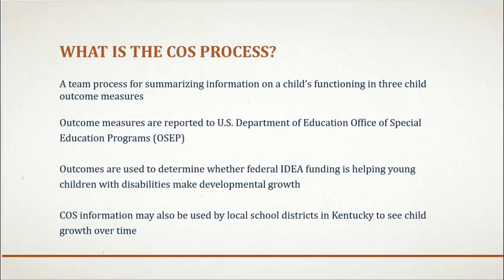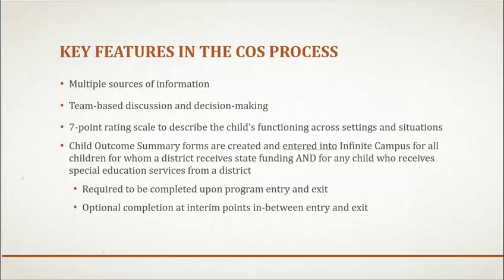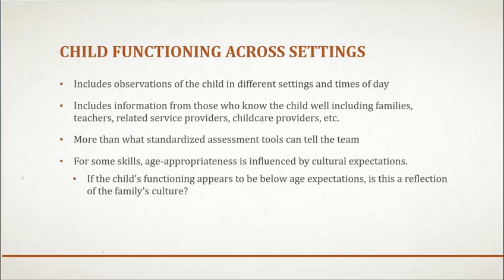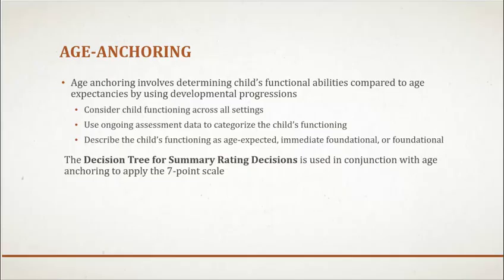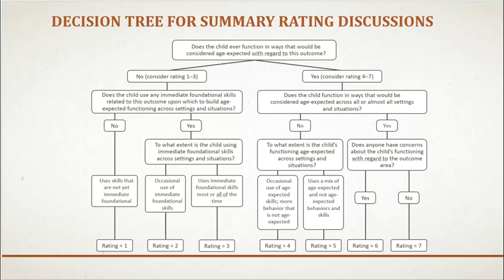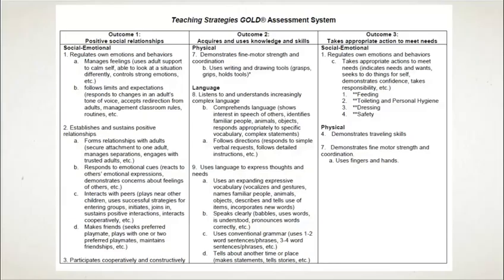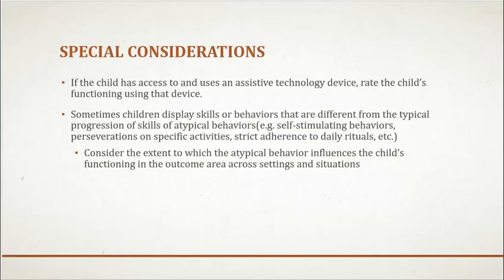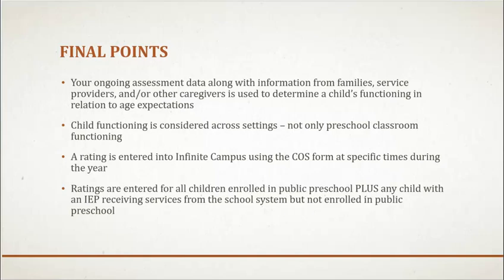Kentucky COS Overview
This video provides an overview of the Kentucky Child Outcomes Summary Process including how to complete the process and resources to use.